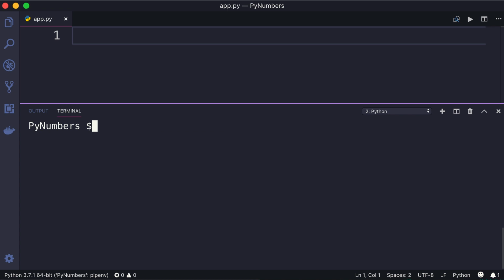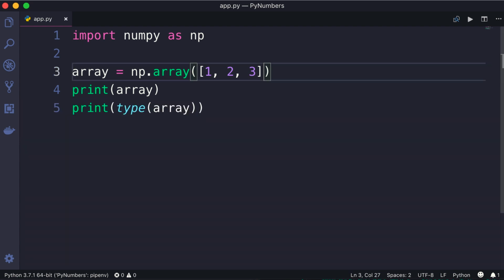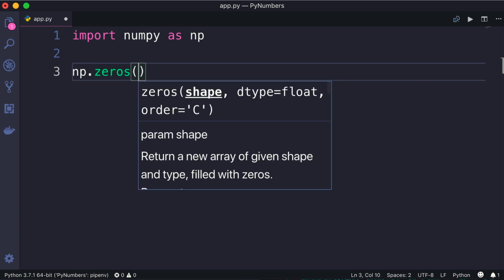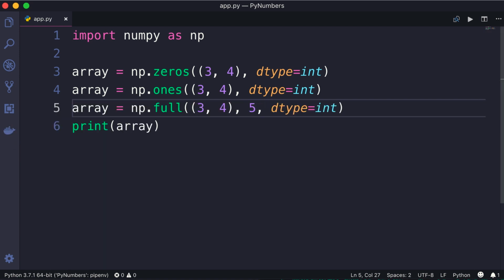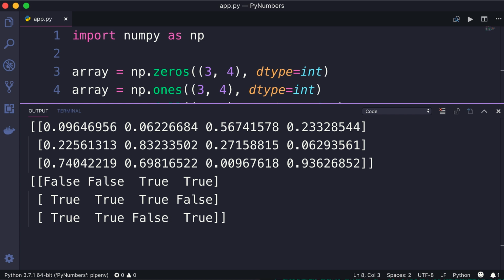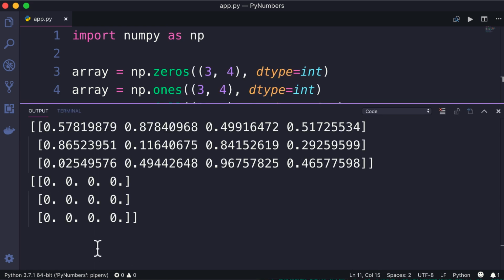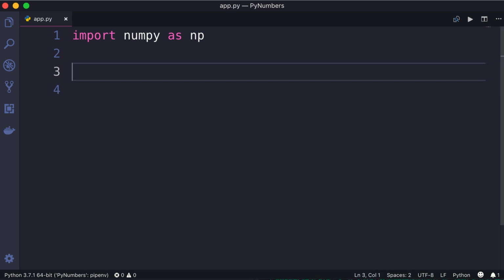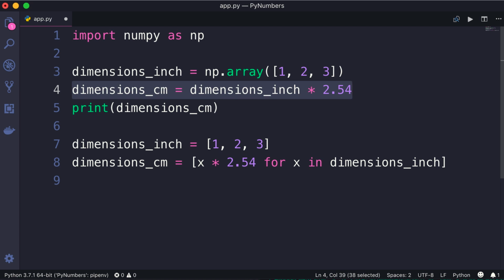Python #127 - NumPy [By Mosh Hamedani]